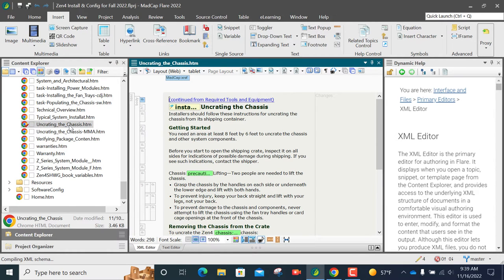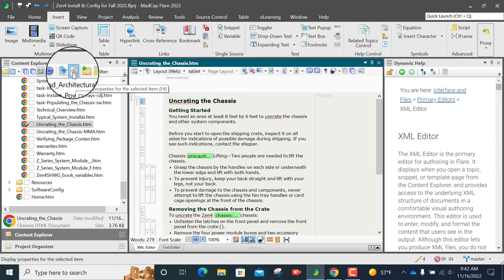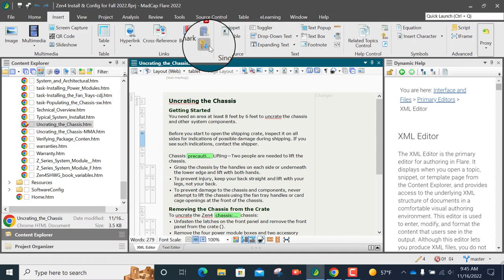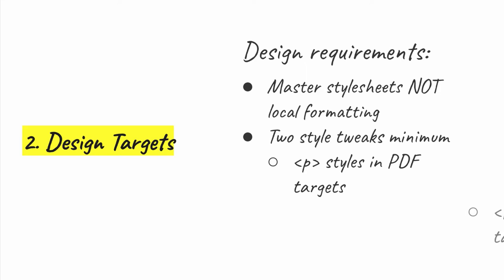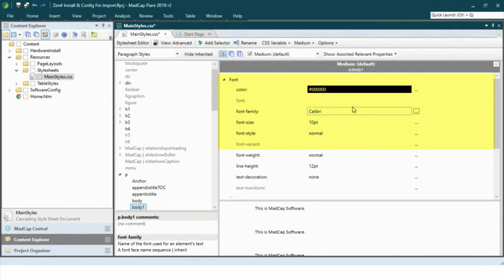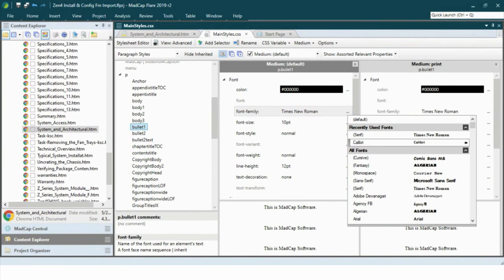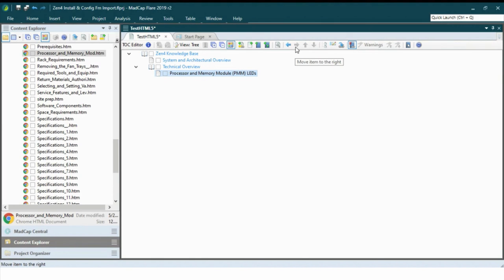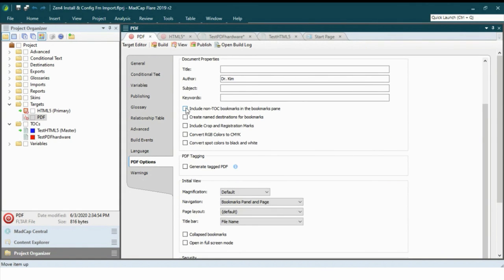Finalizing the Proof-of-concept Project in MadCap Flare/Central (TECM 5191)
Dr. Kim guides student teams through the final phase of the proof-of-concept project, involving single sourcing with MadCap Flare and Central. This video was created for graduate students in TECM 5191 at the Department of Technical Communication at the University of North Texas.